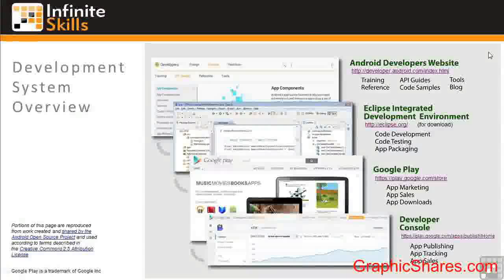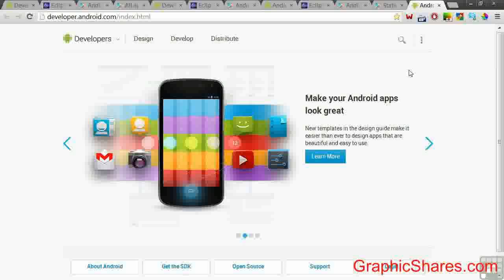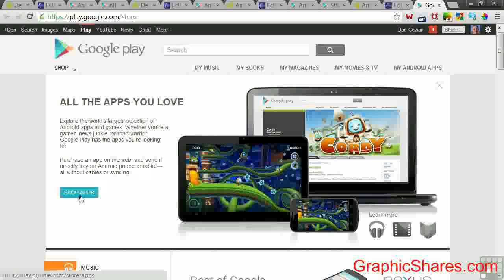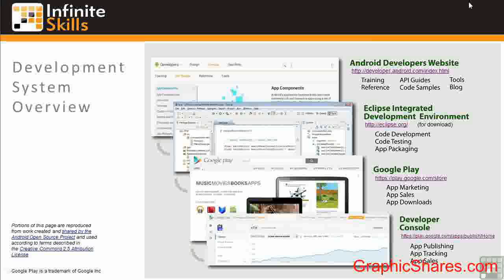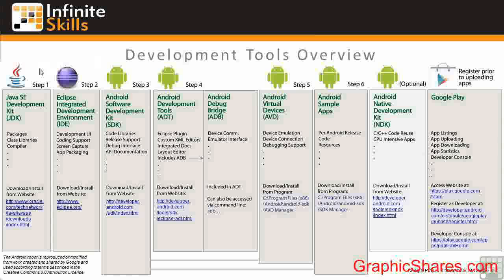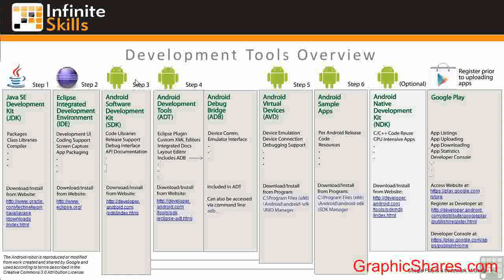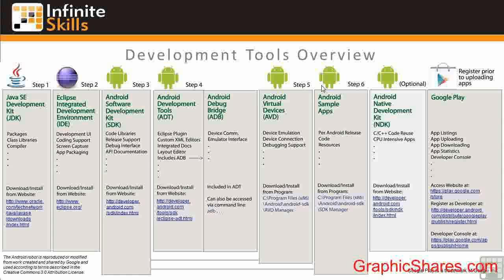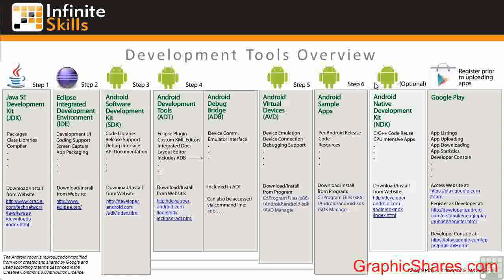Learn about Android Development System Part 01